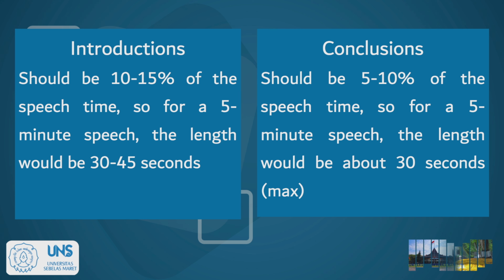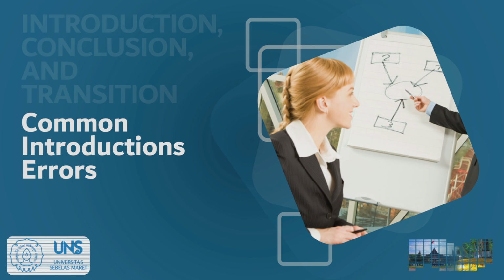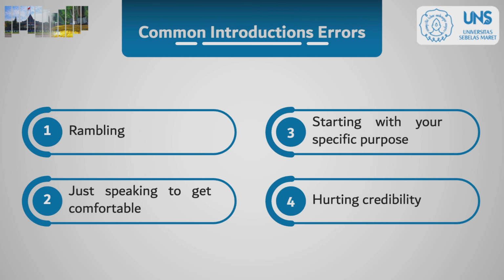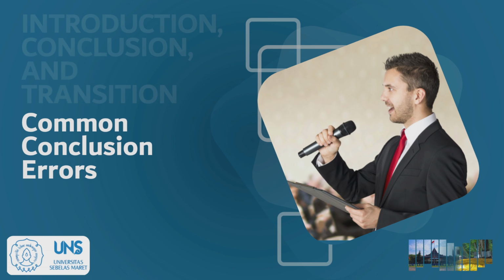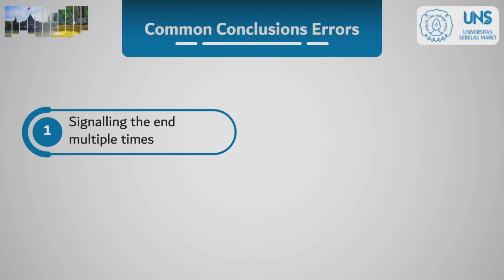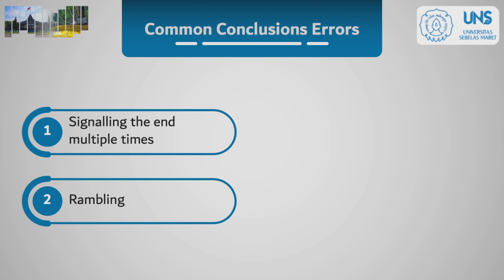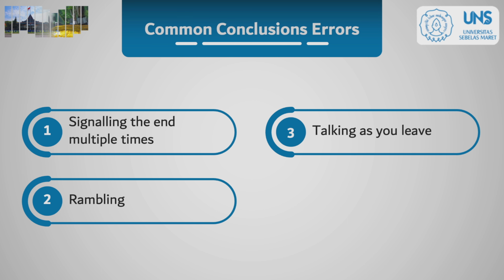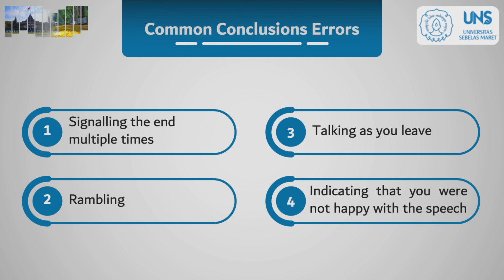General Guidelines for Introductions and Conclusions